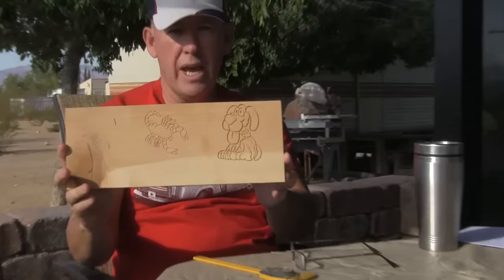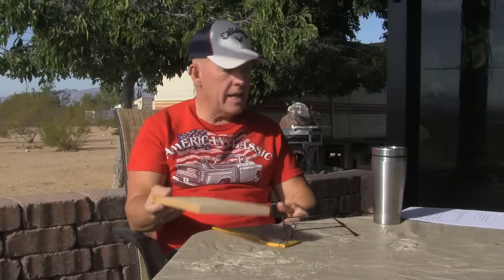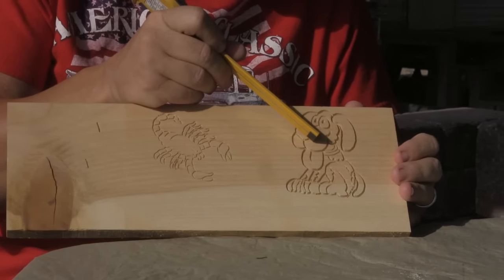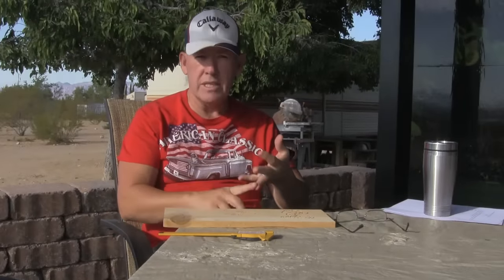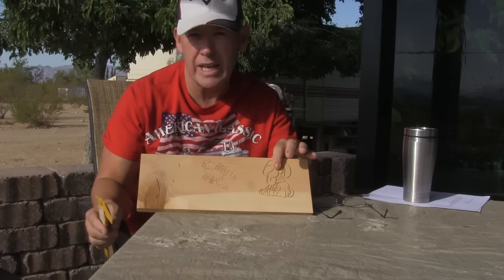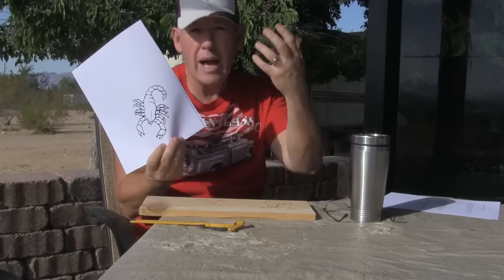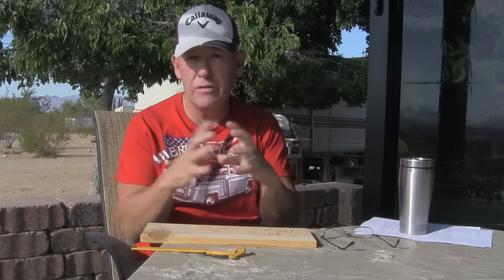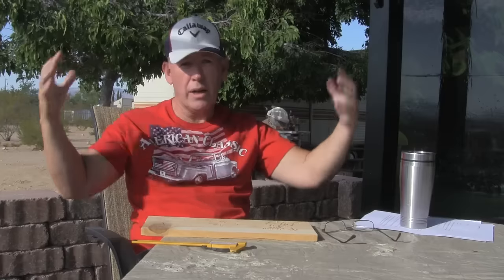Coffee & Questions 7/14/15 Router Bit Depths